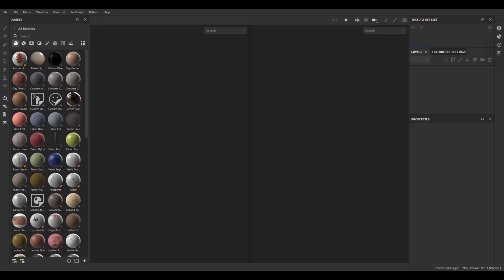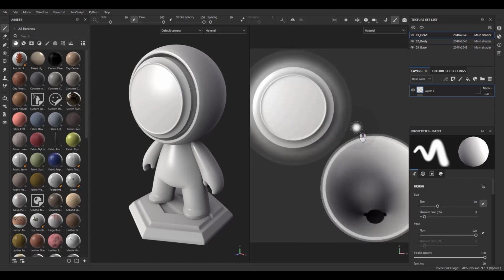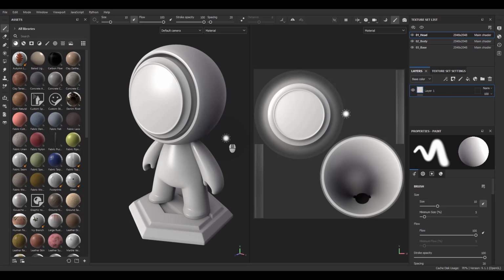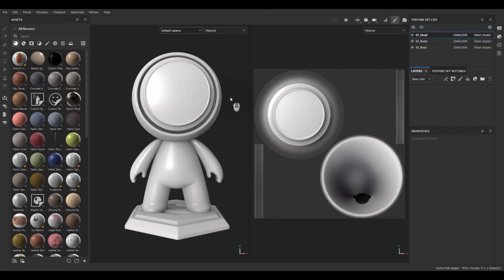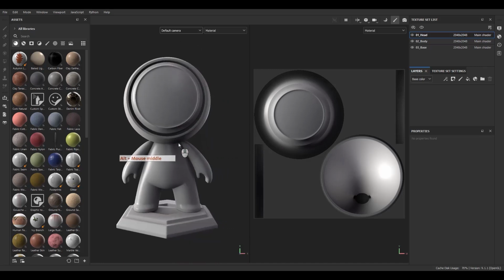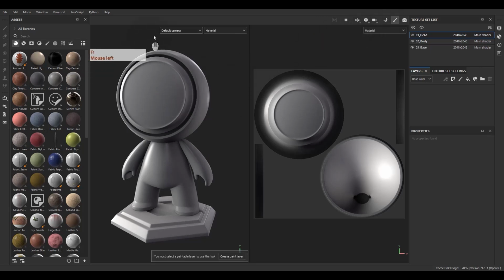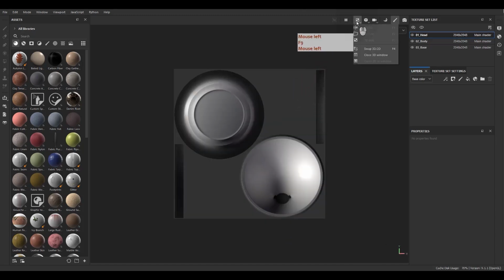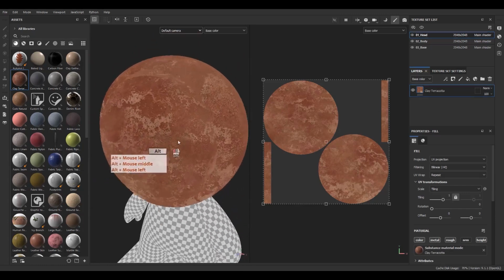01 Introduction ViewPortBasic